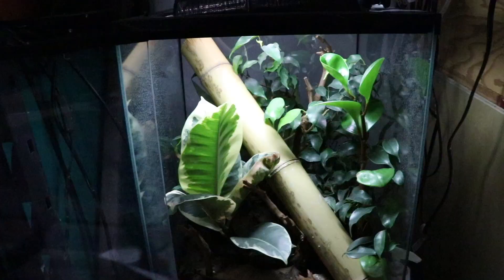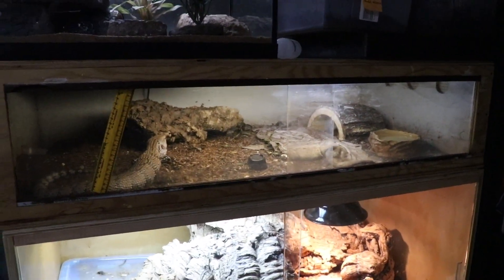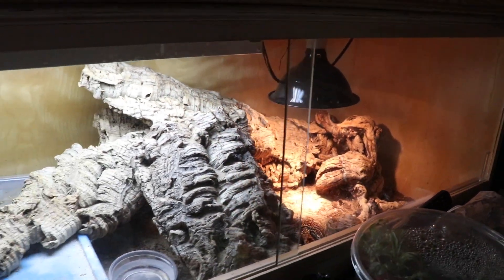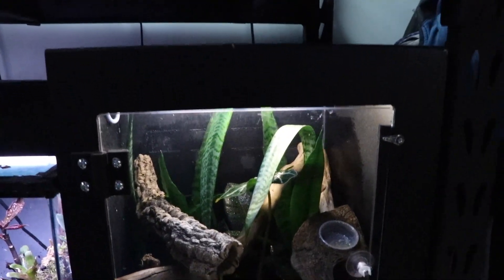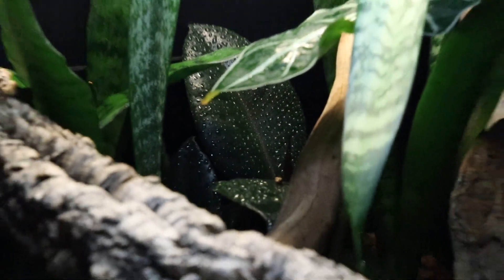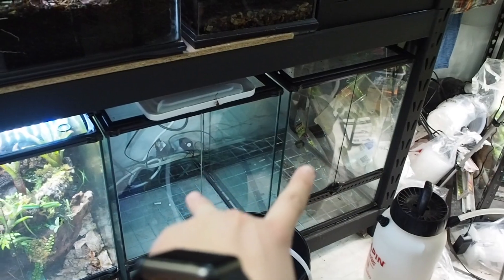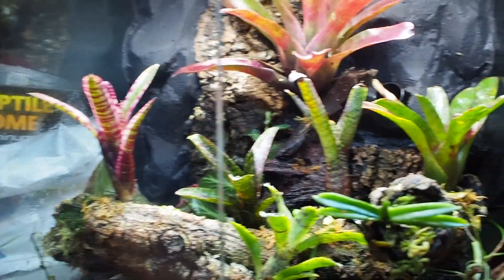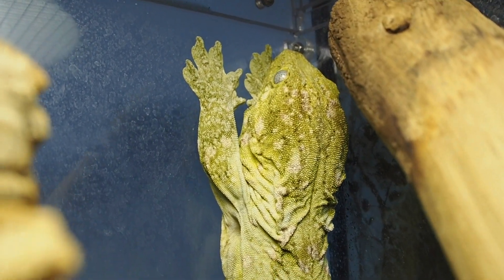New Years Reptile room tour! (January 2018)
New years reptile room tour! January will be an insane month for the reptile room, including the leaftail, the tortoise, and the leopard gecko!